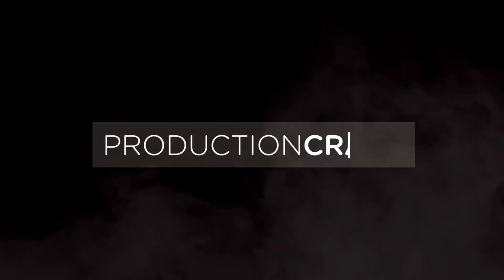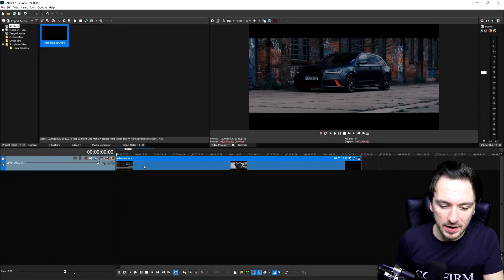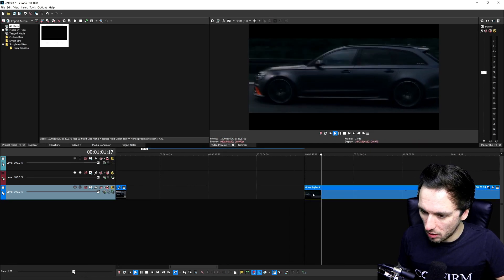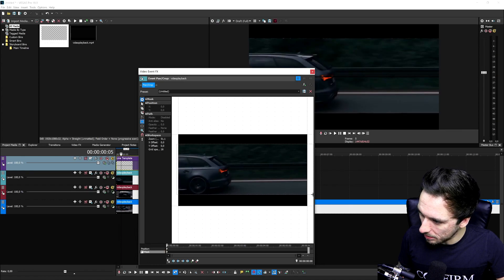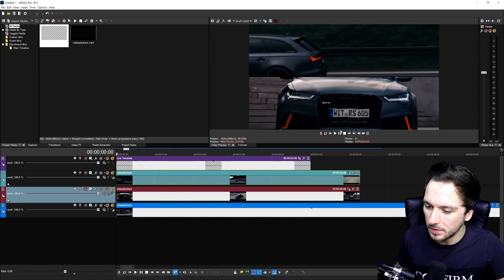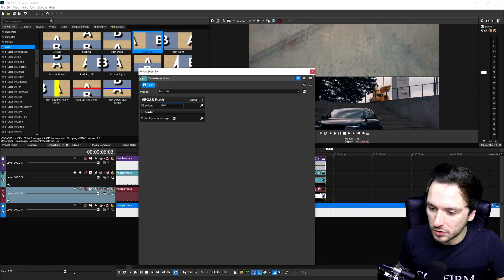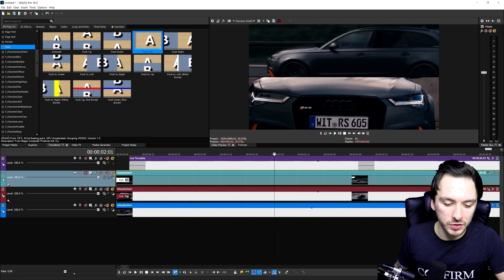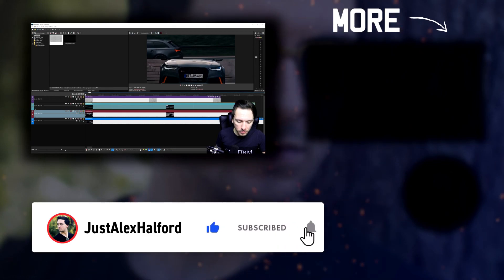VEGAS Pro 18: How To Make Split Screen Video Like A Boss - Tutorial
- - Learn how to make split screen video like a boss using VEGAS Pro 18, this transition can be used in many different kinds of content!

🔥 Let’s connect!